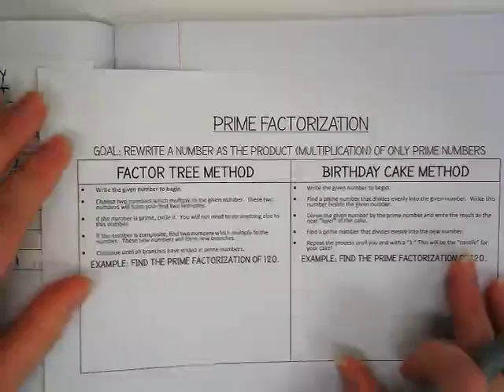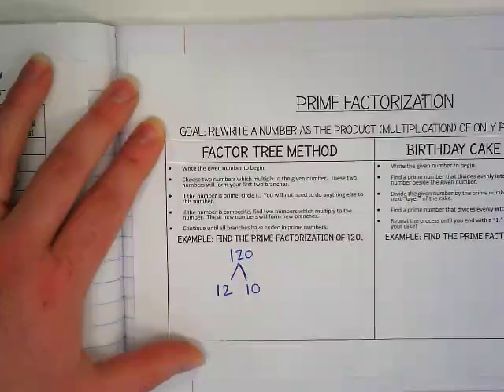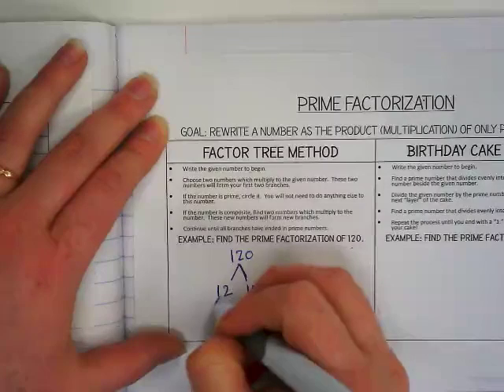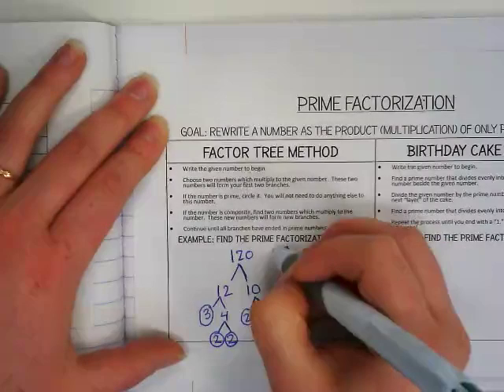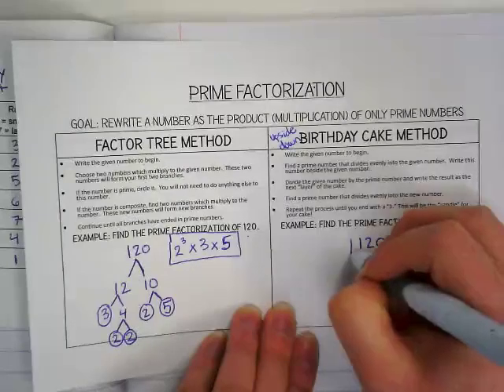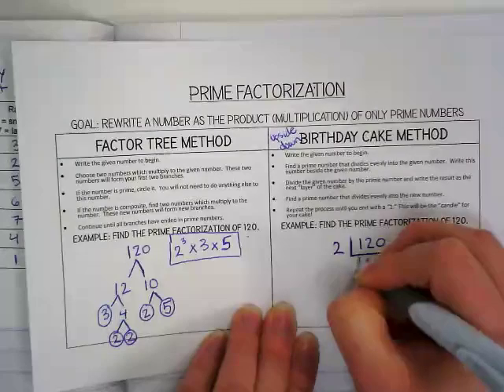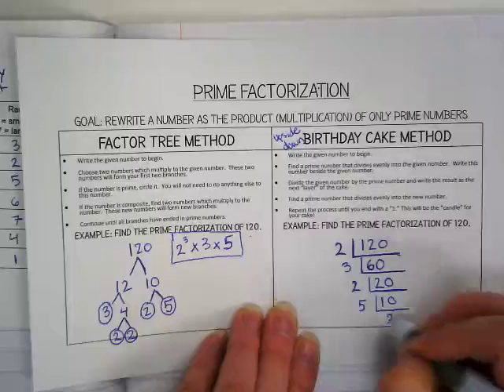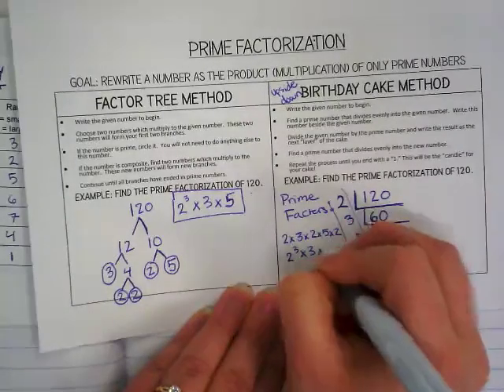Mrs. Aldous' 7th Grade Math Prime Factorization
Rewriting numbers using their prime factor with the tree method and birthday cake method.